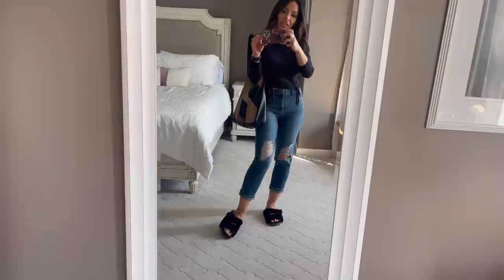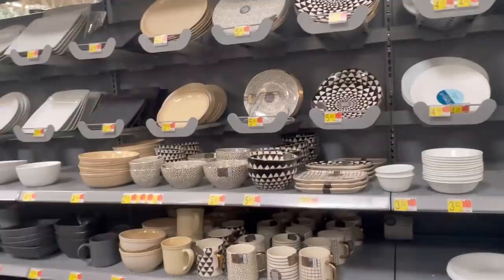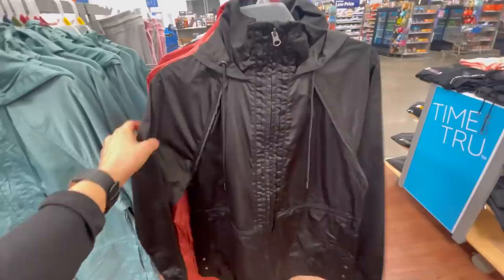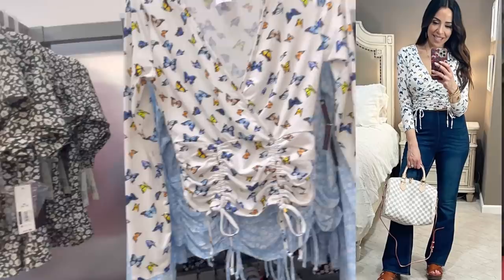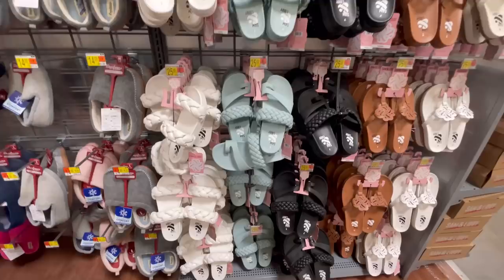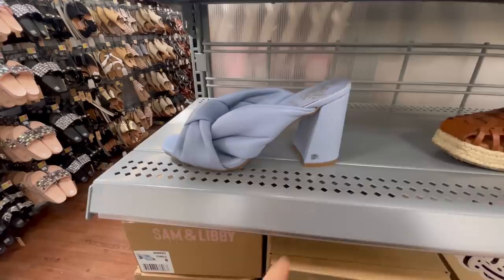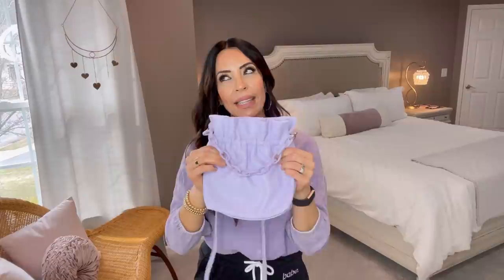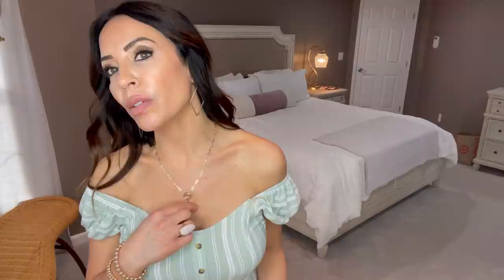WALMART WEDNESDAY|Shop With Me & Clothing HAUL|Storewide SPRING SHOPPING SPREE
Today’s Haul Links:
My favorite Walmart candle burning on my nightstand
Sunless Tanner I use:

Outfit I am wearing:
Black shirt with ties (medium)
Jeans (size 4)
Similar pair of slippers (Mine sold out)
Patchwork Hobo Bag

In Store Items I showed:
Textured Tumblers (sold in 4-pk online)
Insulated Tumblers with Straw
3-Compartment Bathroom Basket
Metal Oval Basket
Covered Jars-set of two
Matching Soap Dispenser
Shampoo & Conditioner I use
Thyme & Table Dish Set
Matching Mugs
300-TC Sateen Sheet Set
Reebok Sports Bra
Biker Shorts with 7" inseam
Avia Spring Jacket with Cinched Waist and Hood
Bermuda Shorts (small and they were big-size down)
Coral Button Front Shirt (large)
Straight Leg Cropped Jeans with cuffs (size 4)
Pink Flutter Sleeve T-Shirt
Wide Leg Button-Fly Jeans (size 4)
Denim Jackets
No Boundaries 2-piece Sets (pants & smocked top)
Butterfly Cinched Shirt
2-Piece Leopard Swimsuit:
Top
Bottom
Black and Turquoise Floral 2-piece from picture (medium):
Top
Bottom
Coral & Turquoise 2-Piece from picture:
Top (medium)
Bottom (medium)
"lipstick colored" 2-Piece Swimsuit
Skater Checkered denim shorts
Denim shorts from picture (size 7)
Drawstring Denim Shorts (size 7)
Cropped Pants & Short Sleeved Pajama Sets in Various Prints (small)
Sam & Libby White Braided Slides
Sam & Libby Slides with Toe Holder
Madden NYC Lug Sole Black Band Slides
Jeweled Slides (nude and black)
Woven Nude Flat Mules
Woven Nude or Black Heeled Mules
Time and Tru Criss-Cross Black Comfort Slides
Birkenstock Styled Sandals with NON-adjustable Buckle
Birkenstock Styled Sandals with Adjustable Buckle
Black Scrunch 2-Band flat sandals with square toe
Braided 2-Band Sandals (white & lilac)
Braided Black Sandals with Ankle Strap
Light Blue Square "Couture" Sandals

***Beach Bags and Hats will be pinned in the comments (I ran out of room here!)***

Back Home Haul:
Lilac Shirt I'm wearing (medium)
"babe" Black lounge Shorts (2-Pack)
Lilac Crossbody Bag with Chain
Black Slides
Rectangular Hammered Metal Tray
Pink "Warm Spring Sunshine" Glass Jar Candle
Sage Striped Jumpsuit (medium)
Small Gold Medallion Necklace
Gold Beaded Stretchy Bracelets
Stone Ring Trio
Gold Diamond-Shaped Earrings
White cardigan

💄Lip Combo
Lipliner
Addiction
Lip Color
Abu Dhabi
Center Highlight
Beach Casual